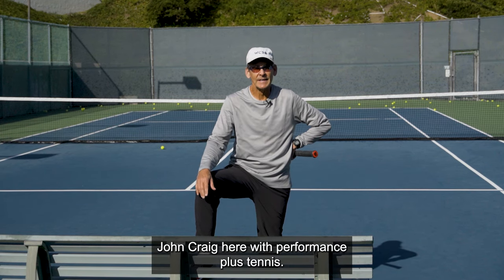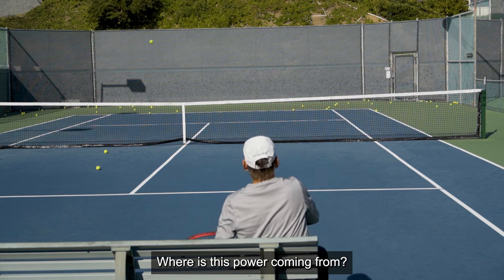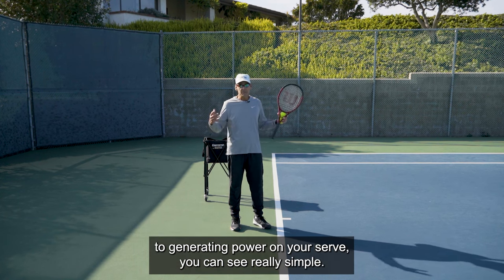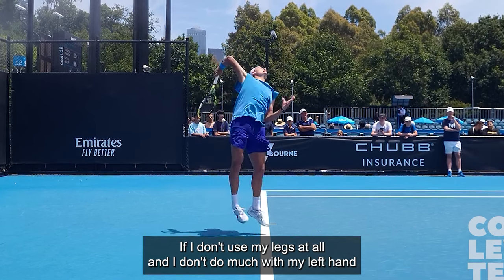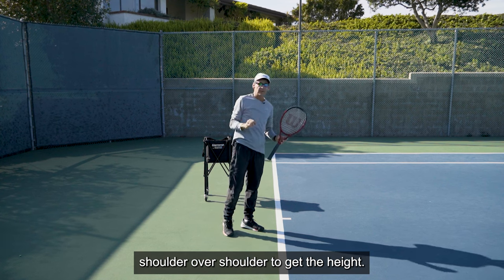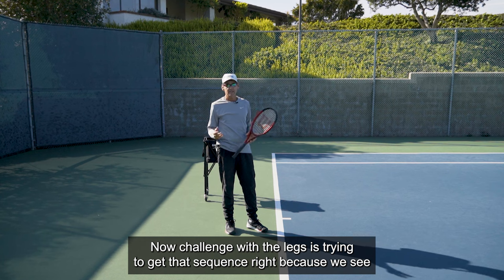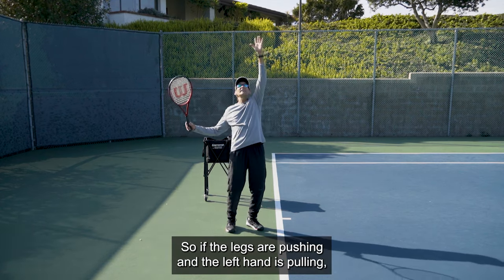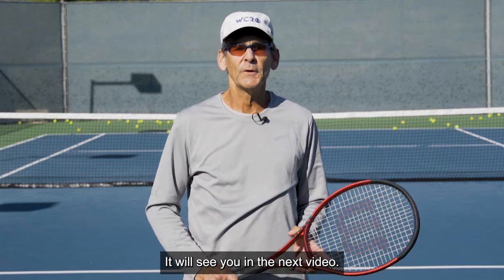Where Does Most Of Your Serve Power REALLY Come From?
Prepare to have your perceptions shattered as John Craig from Performance Plus Tennis takes you on an extraordinary journey into the realm of serve power in this mind-blowing video! Get ready to be astounded as he delves deep into the elements that contribute to a potent serve, exposing the hidden truth about where the power truly emanates.